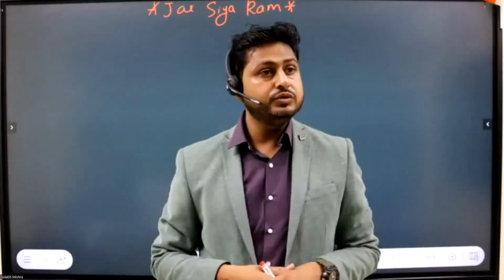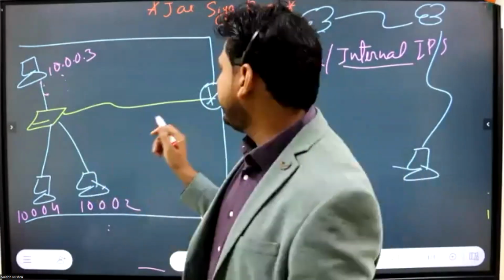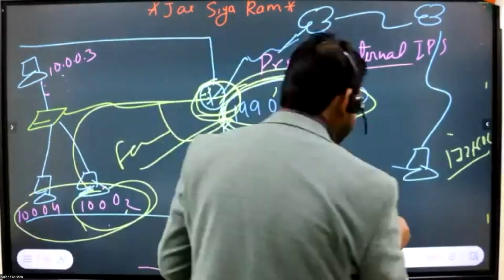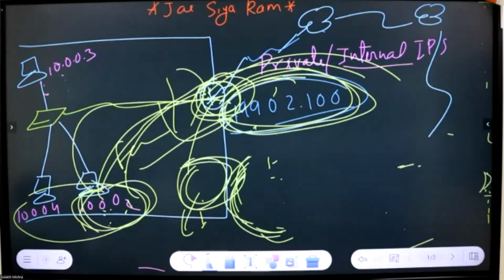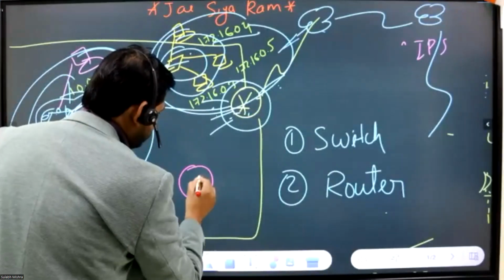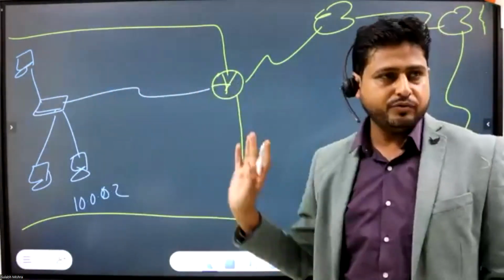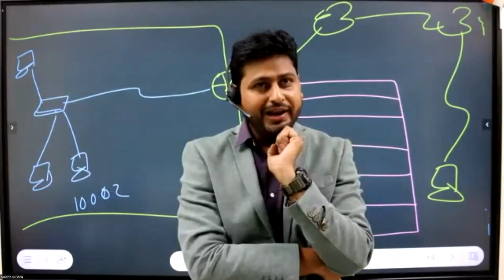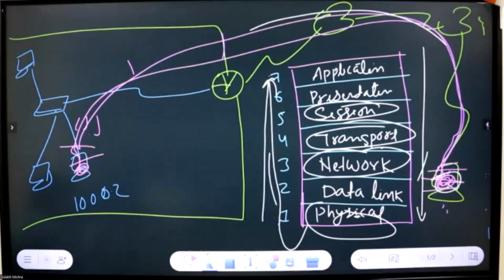Day-3 Real-time Cyber Security Training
8+ YEARS OF EXCELLENCE IN CYBER SECURITY TRAINING & SERVICES